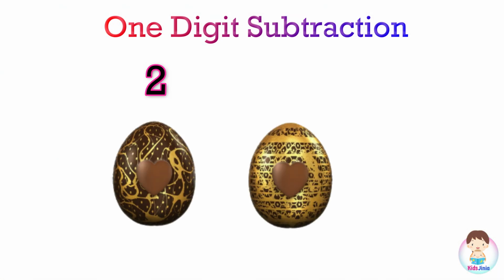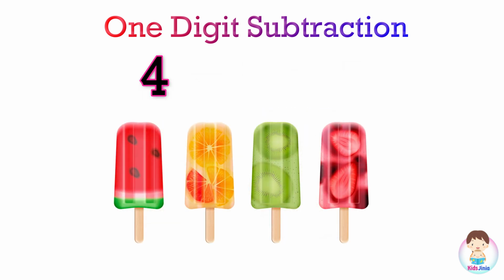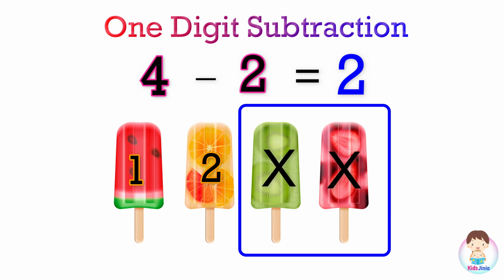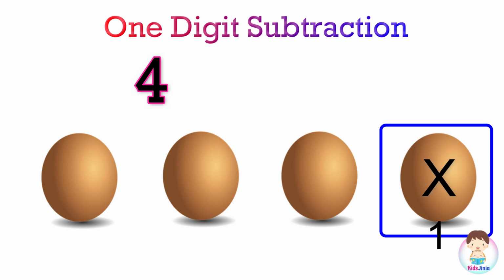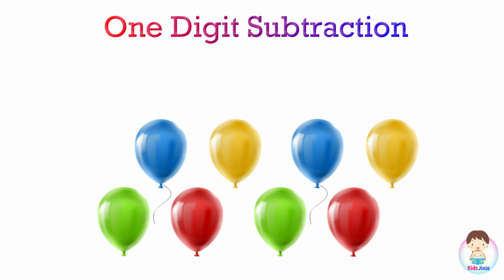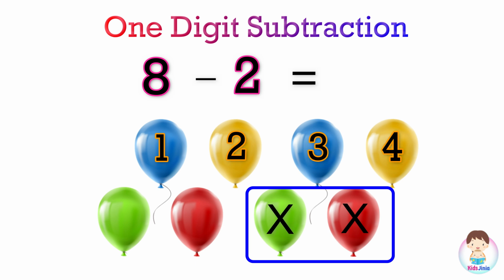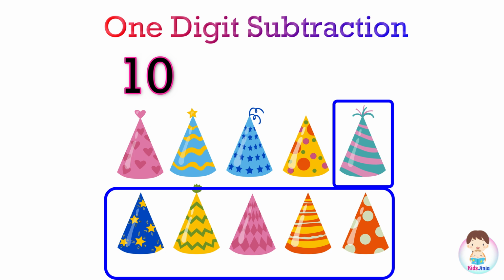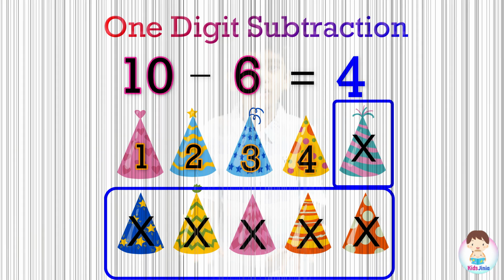Simple Subtraction for kids | Learn How To Subtract | Class 1 Maths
Simple Subtraction for kids | Learn How To Subtract | Class 1 Maths | Maths Subtraction

In this video, Kids will learn the basic subtraction concept with real life examples, so it is very easy to understand. An Interesting Game is included to learn the subtraction concept with fun.

Dear viewers,
Welcome to KidsJinia - Journey to the kids world. A big thank you for your support. All our activities and concepts videos are directly made for kids. As they started observing the activities, they will try to implement at home. Its our own experience. We try to give our best. Keep supporting us.